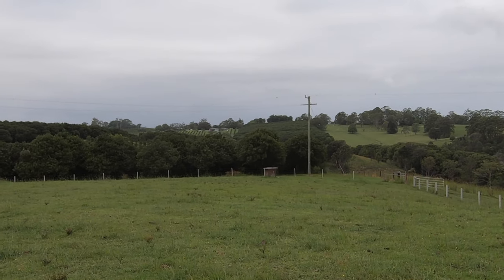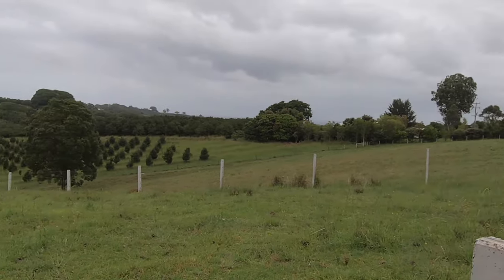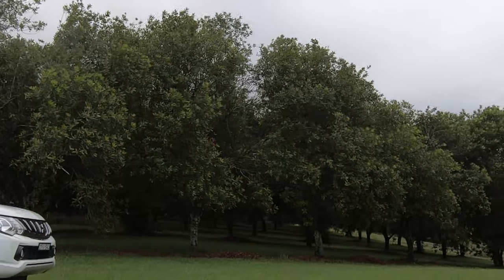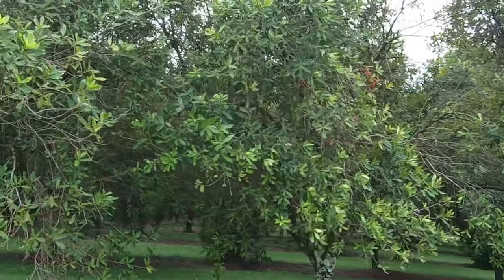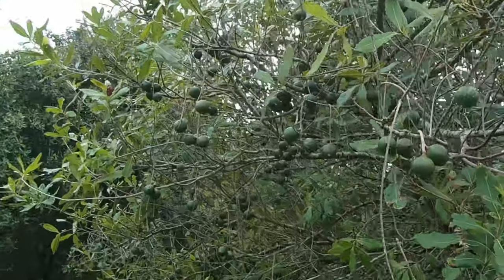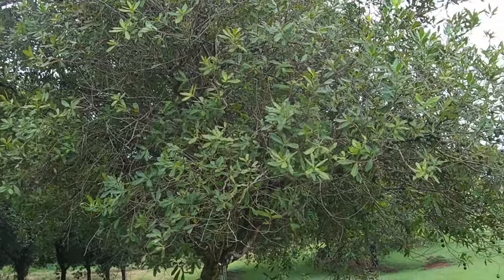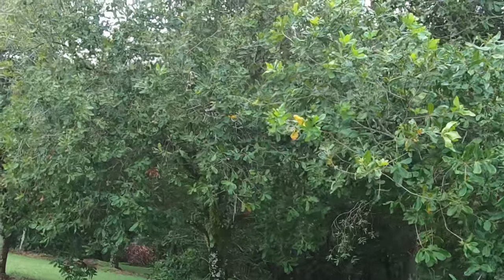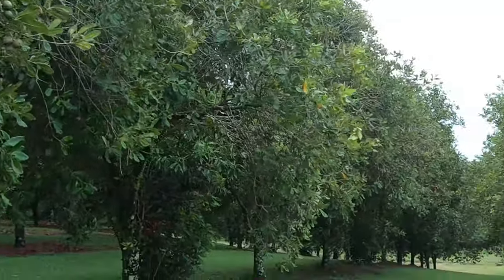What’s ahead for macadamia farmers in 2024?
It’s January 2024. A good time to reflect (briefly!) on the year that was, assess where we are now, and prognosticate the season ahead of us.